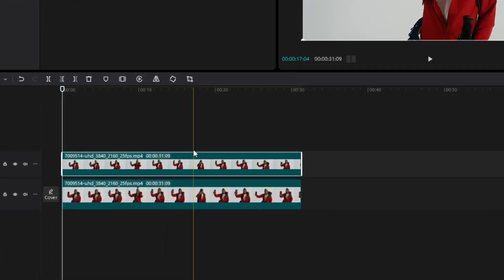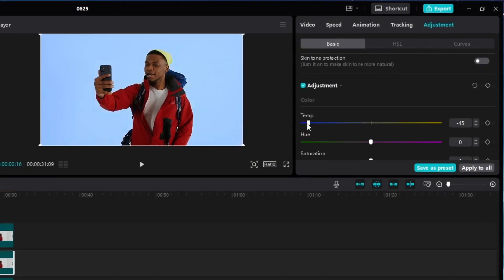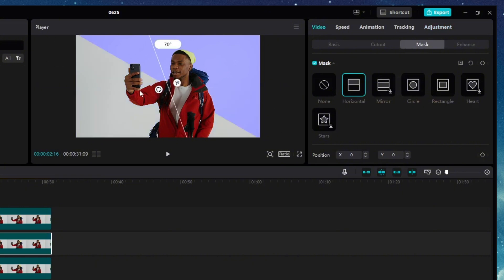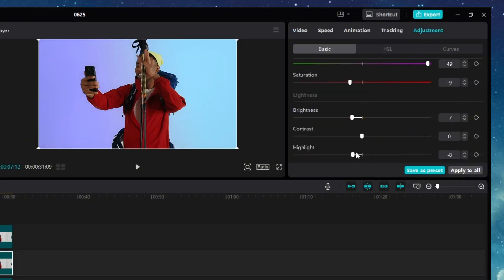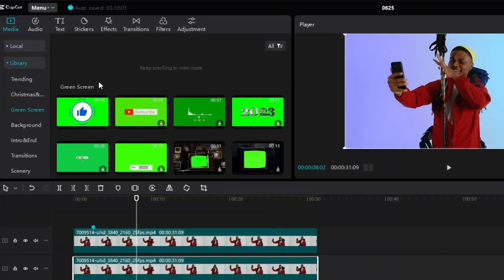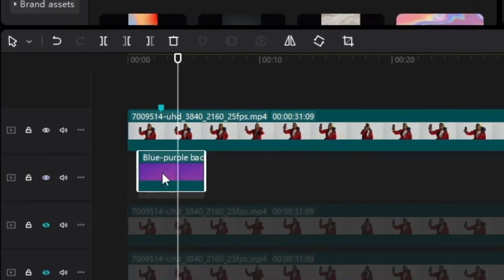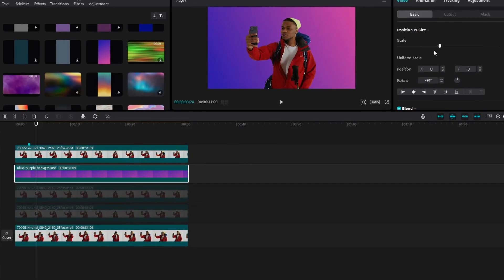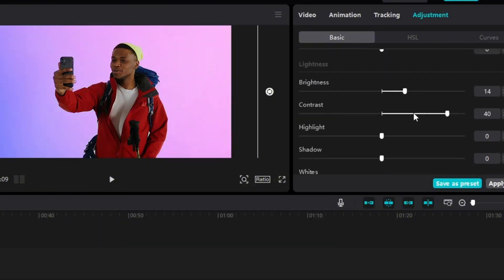CREATE RELIGHT EFFECT in CapCut WITHOUT Spending a Dime!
Learn how to use the RELIGHT FEATURE in CapCut without CapCut Pro in this easy tutorial. Start editing your videos like a pro today!

Learn CapCut's RELIGHT Feature Without CapCut Pro! | Easy Tutorial

Unlock the power of CapCut's RELIGHT feature without needing CapCut Pro! In this quick and easy tutorial, you'll learn step-by-step how to enhance your videos and edit like a pro. Start creating stunning videos today!